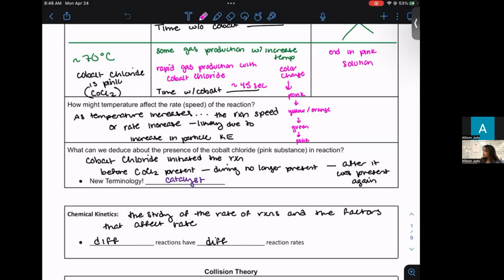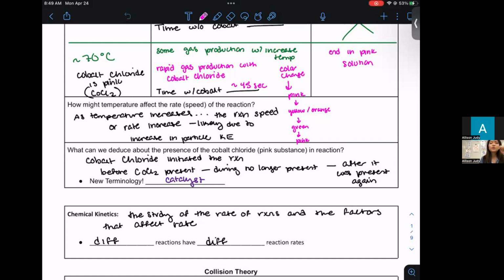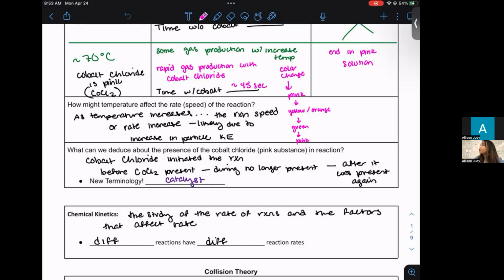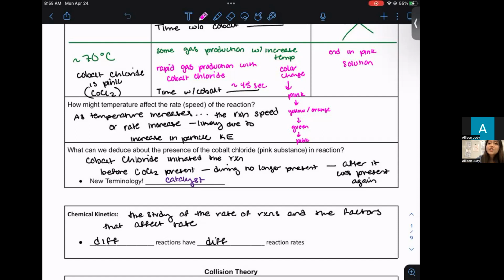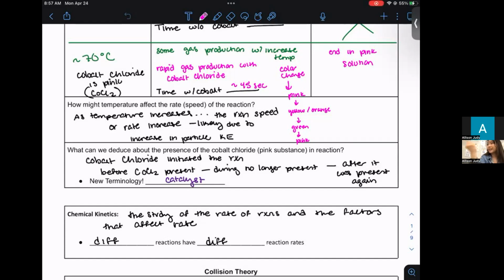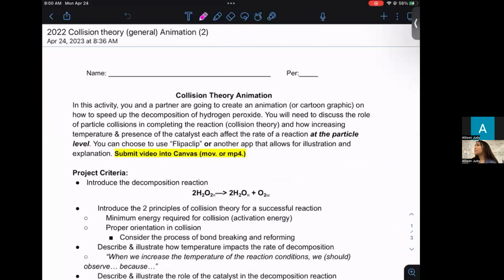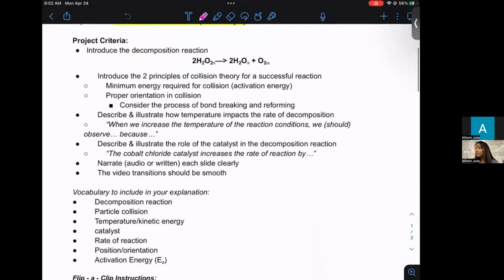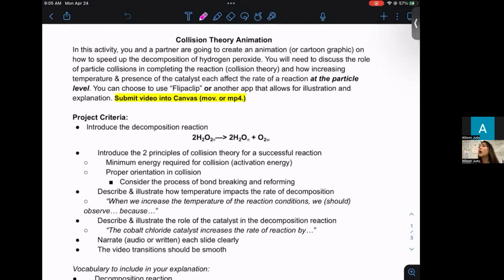Unit 6 (4/24): Collision Theory Animation Project